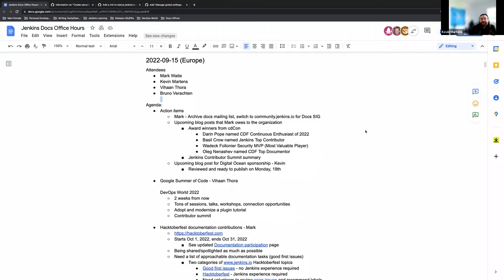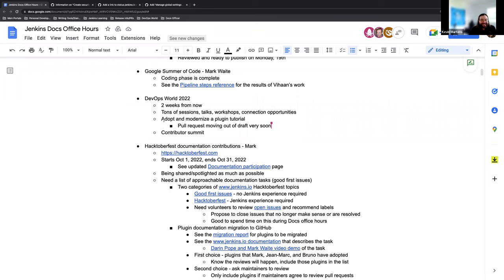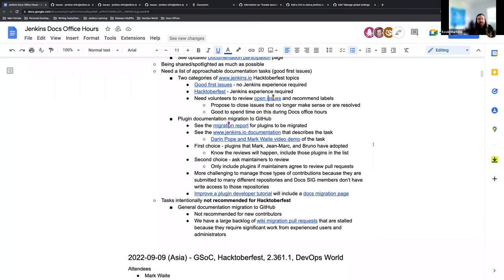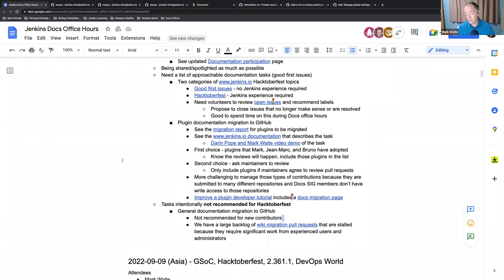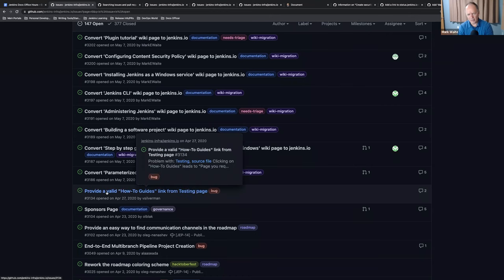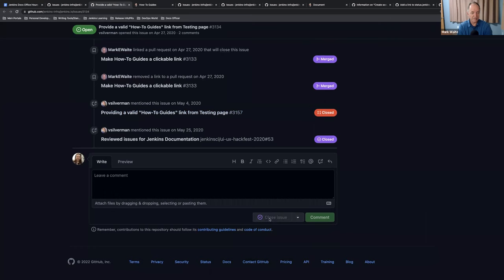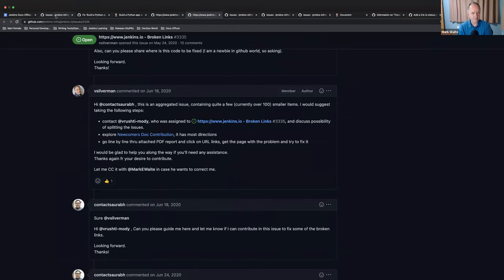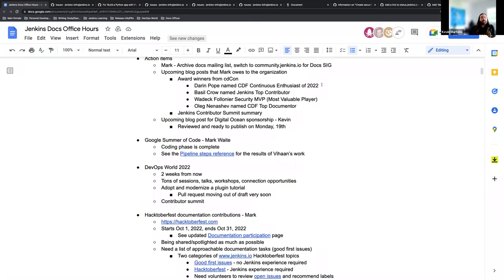2022 09 15 Docs Office Hours